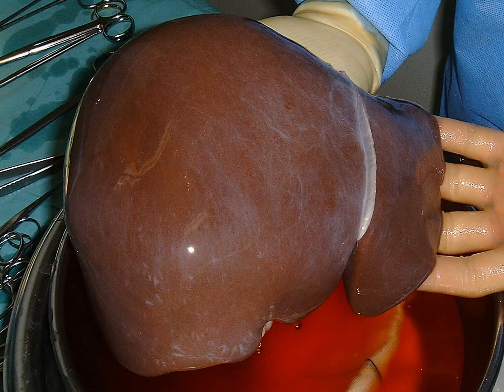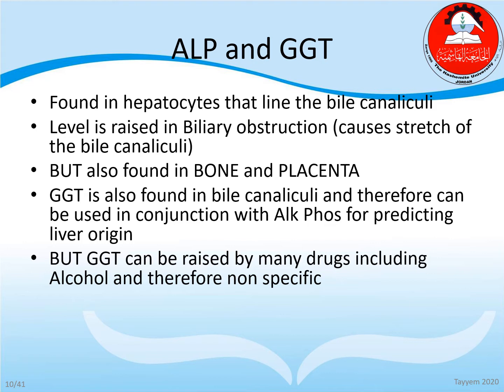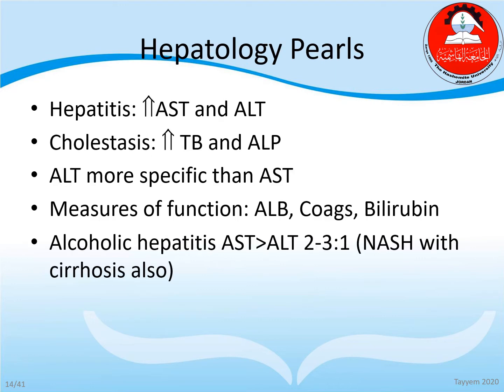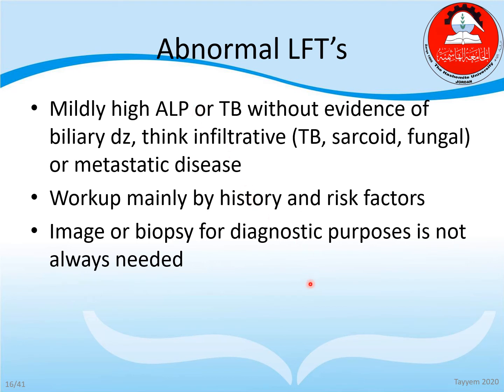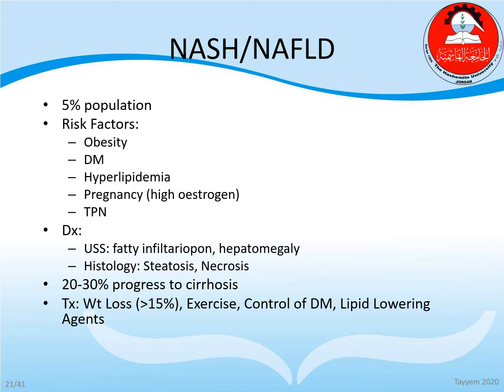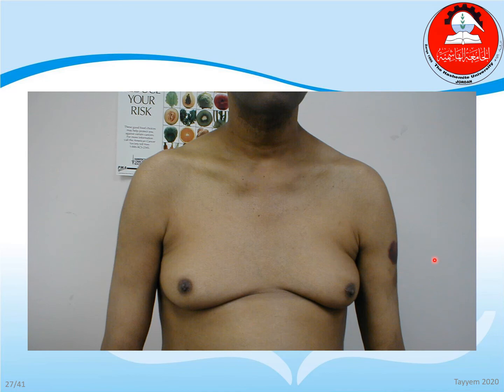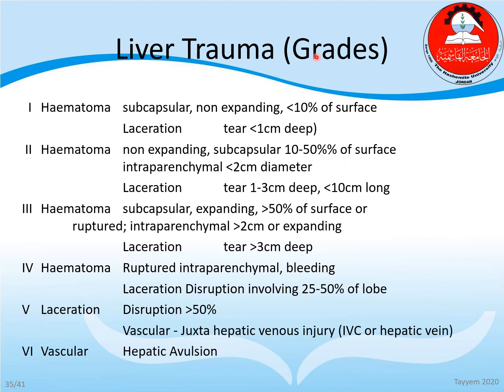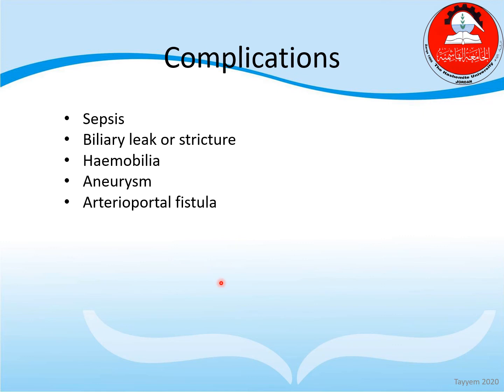Surgical Liver Disease / Lecture 5